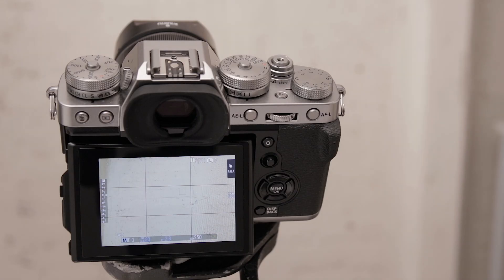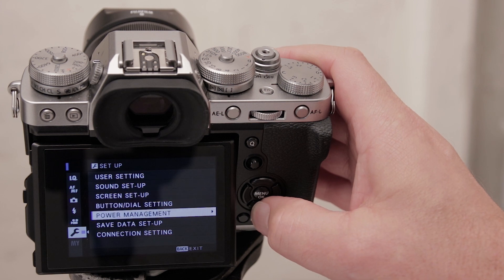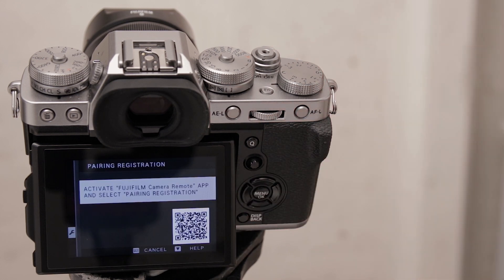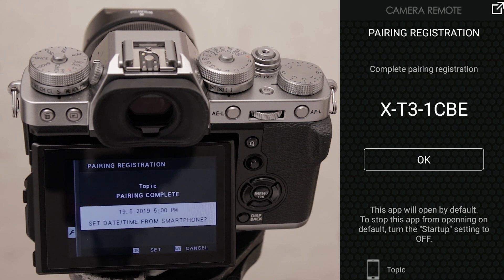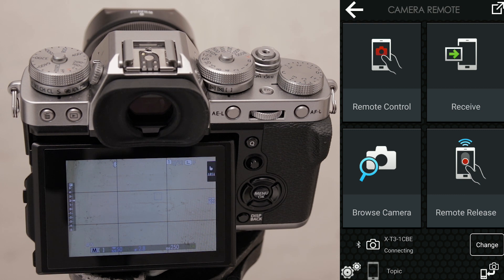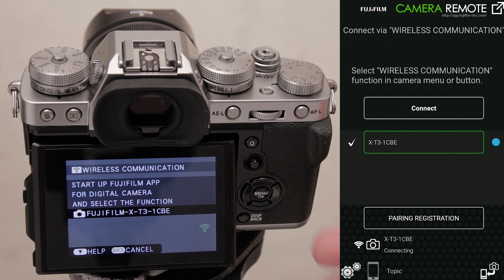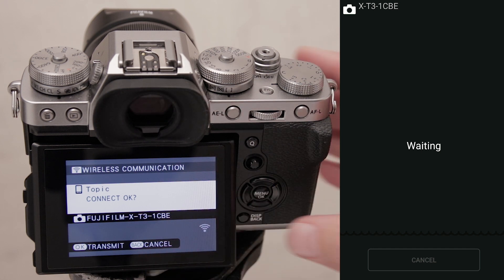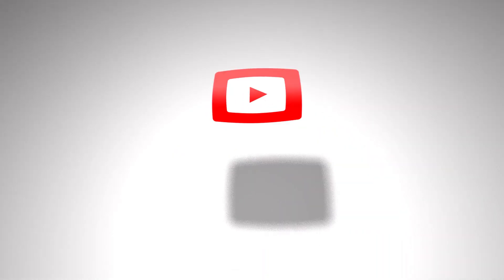How to connect to the FUJIFILM XT3 with the FUJIFILM Camera Remote App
Struggling to connect to the FUJIFILM XT3 with your phone and the FUJIFILM Camera Remote App? Try to follow the steps in this video.